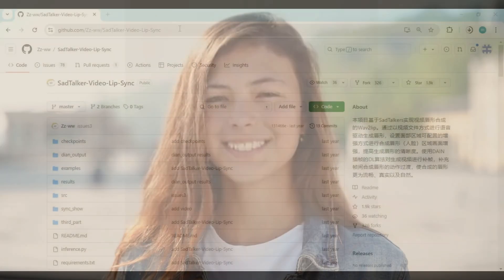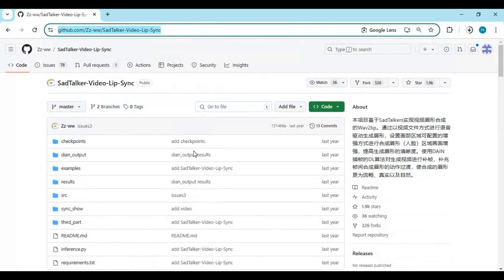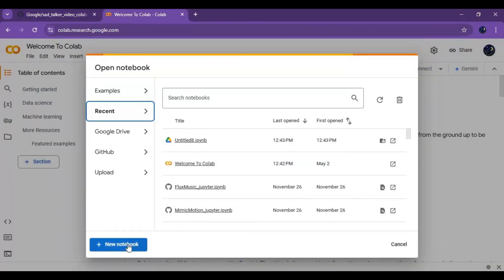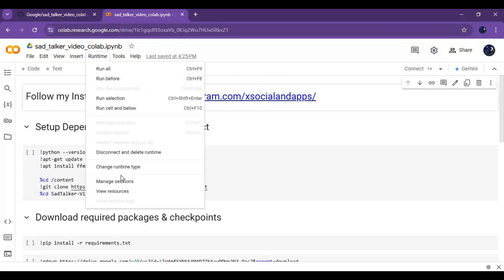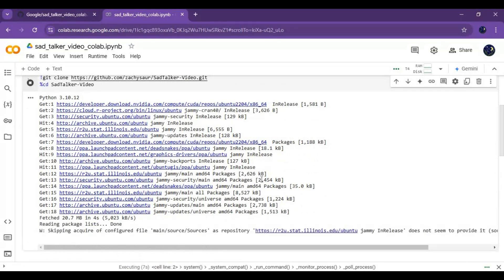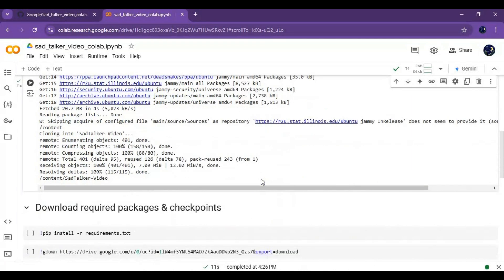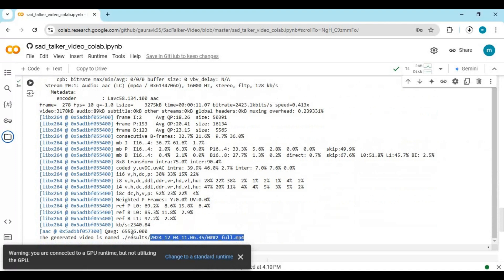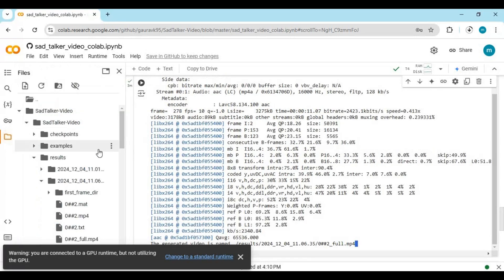"SadTalker-Video: Best Lip-Sync Tool to Change Speech in Any Video | Most Realistic Results!"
Discover the newly modified SadTalker-Video, the ultimate lip-sync tool that allows you to change speech in any video seamlessly! Achieve hyper-realistic results with this advanced tool and make your edits stand out. Perfect for content creators, voiceover artists, and deepfake enthusiasts.

🌐 Try SadTalker-Video Now

🔑 Features:

Best-in-class lip-sync accuracy
Easy-to-use interface
Realistic video speech modifications